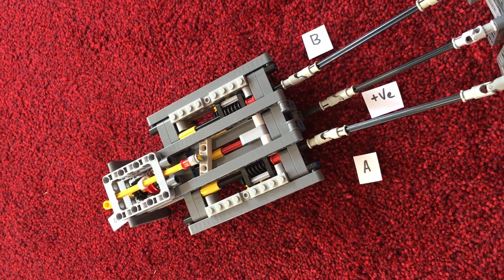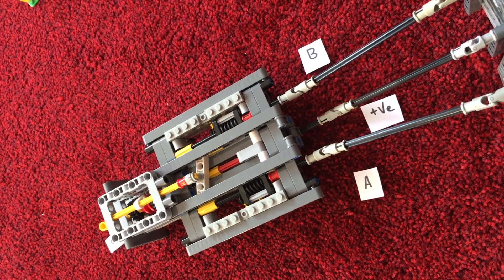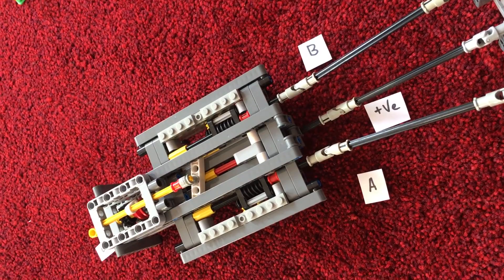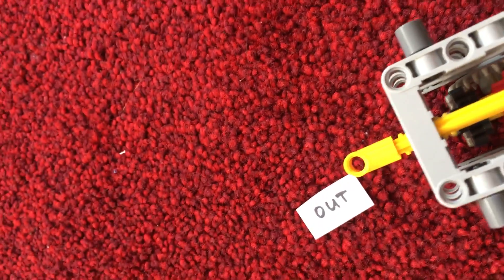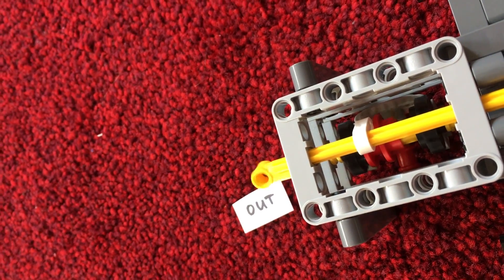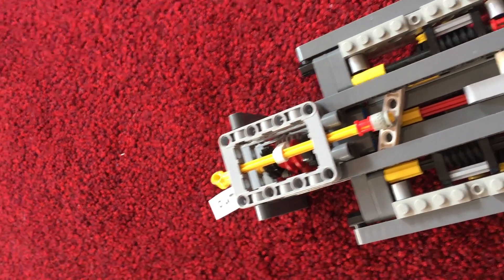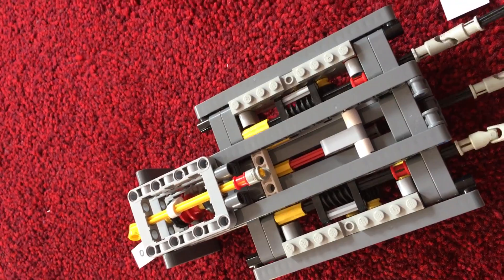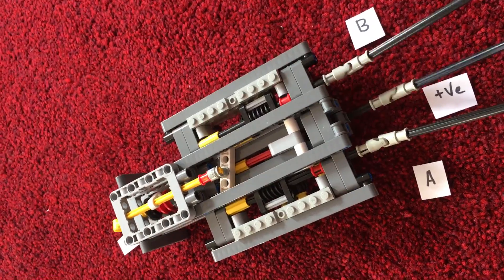LEGO mechanical AND gate - POWERED!!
This is an example of how my push-pull logic gates can be powered to over come the problems of input inertia and output attenuation.

The rotational inputs drive the linear actuators in or out thus changing the logical state in the same way as my push-pull logic gates operate.  This in turn switches the rotational state of the output, which will naturally drive the input of another powered gate and so on ..